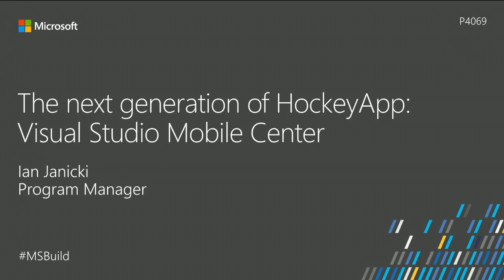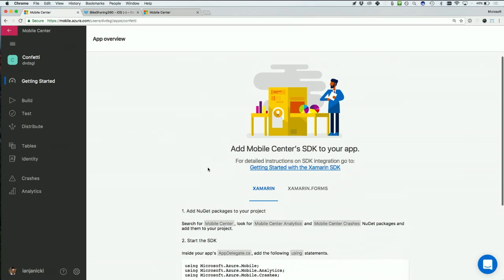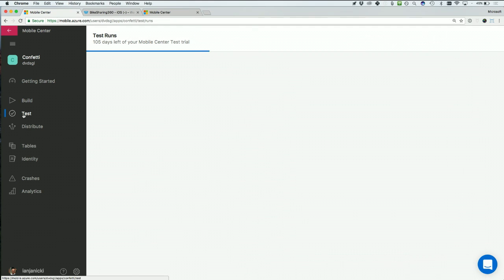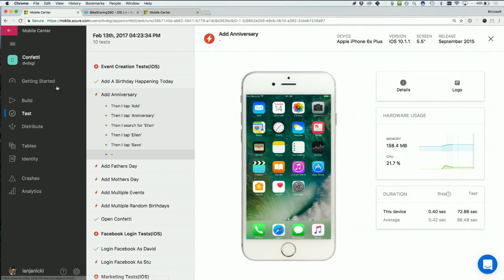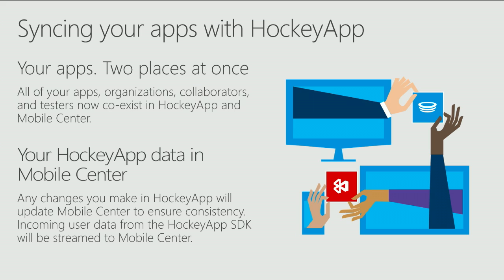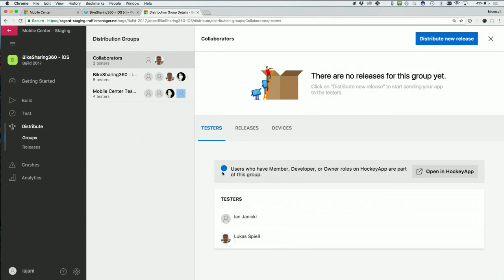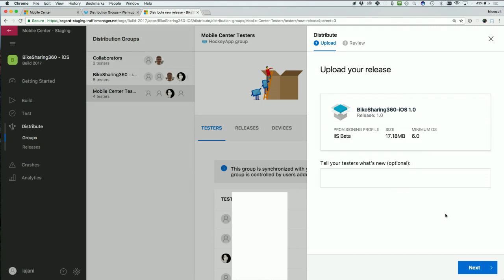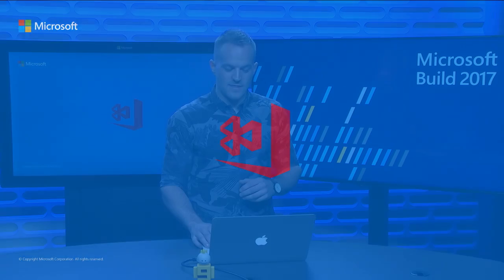The next generation of HockeyApp: Visual Studio Mobile Center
In this video, Ian previews the first step in our [transition plan] using your existing HockeyApp apps inside Mobile Center. This will be initially limited to HockeyApp Preseason customers and will expand over the coming months to all HockeyApp customers.